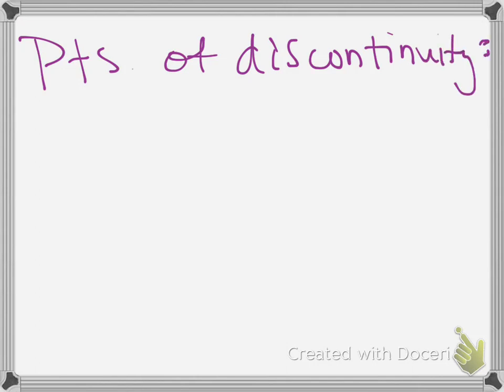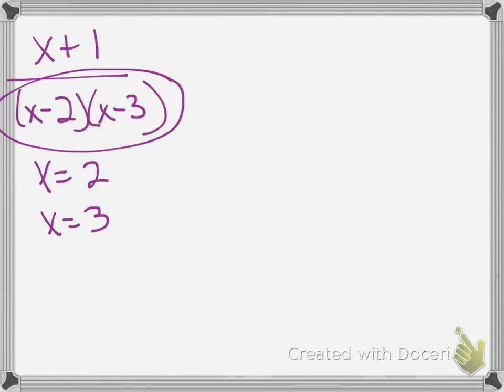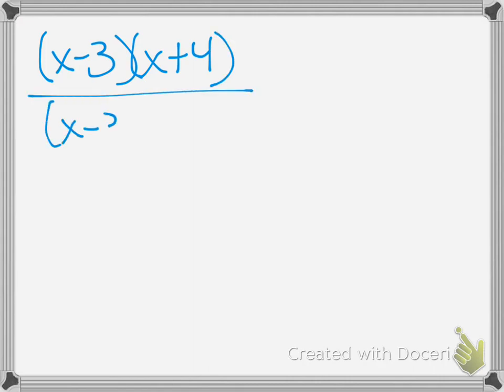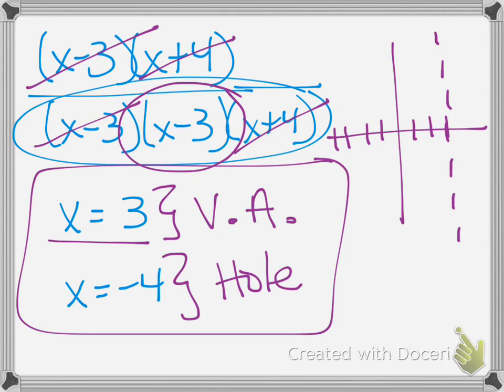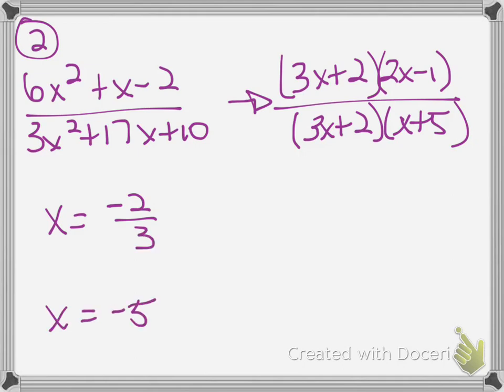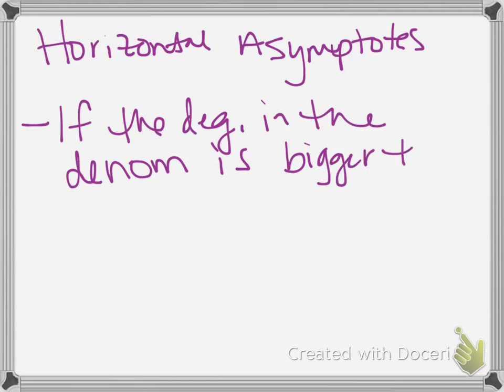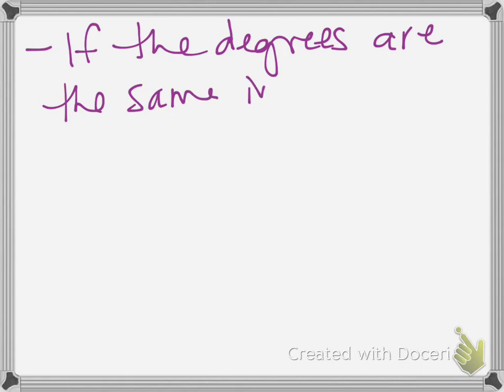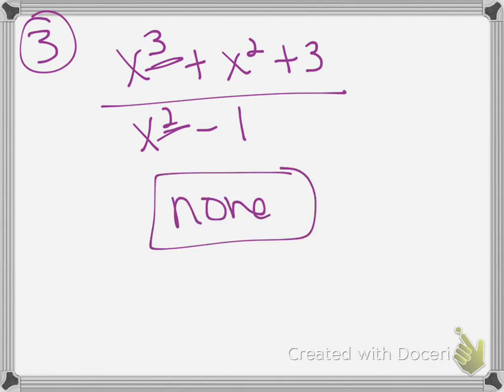D3 9 3 Rational Functions and Their Graphs Part 1